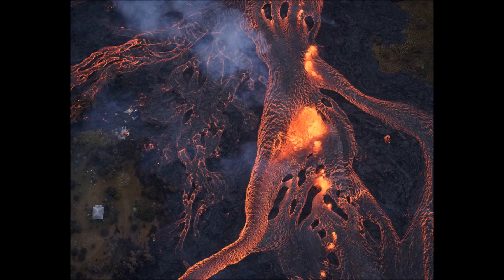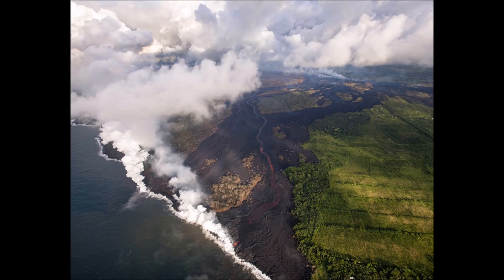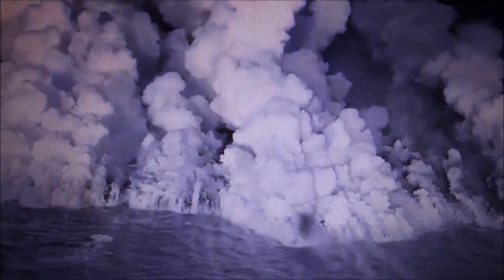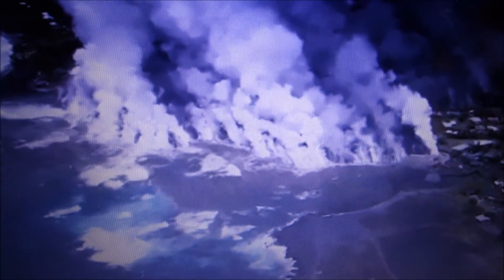Kilauea Volcano Eruption Filled In Hawaii's Biggest Lake In Hours - Is Now Reshaping Coastline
2) Thumbnail image - Kilauea Eruption of Kilauea volcano, USGS image
3)  Music - Marianas by Quincas Moreira
Youtube Music Library
Please Support:
The Real MLordandGod